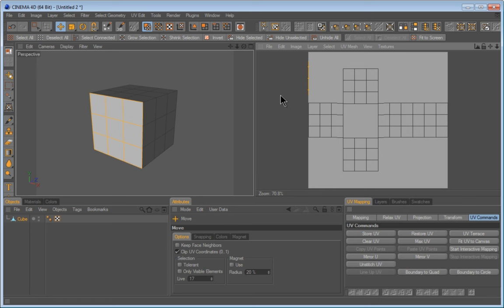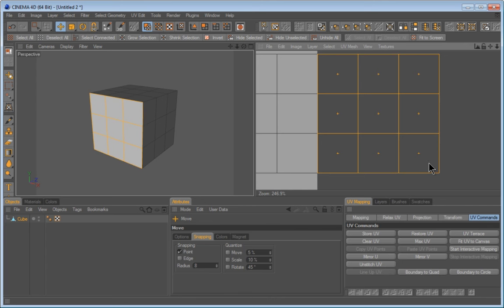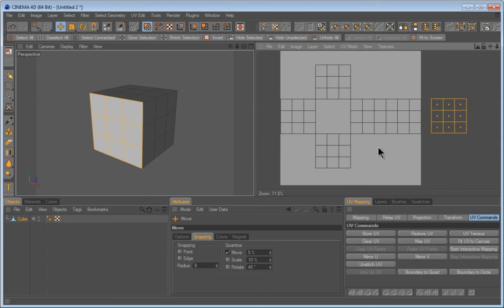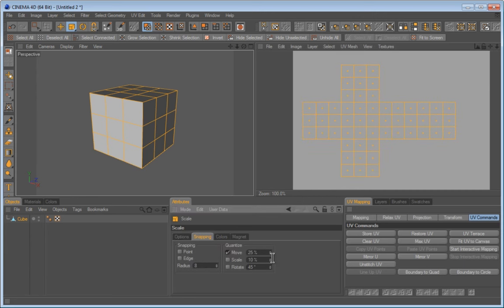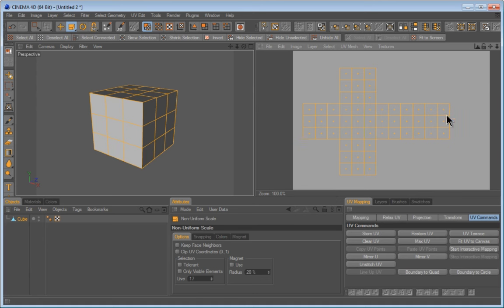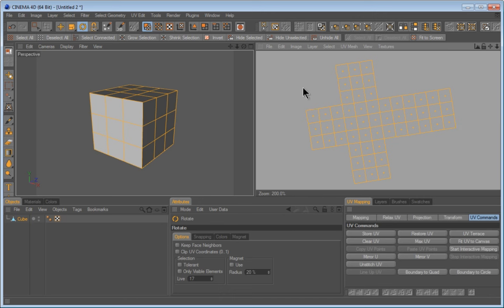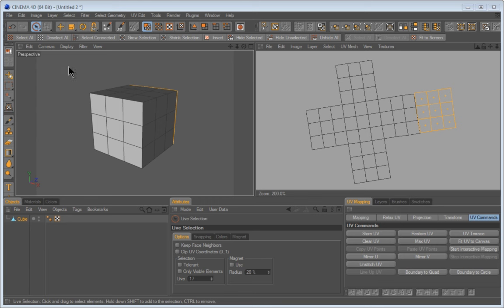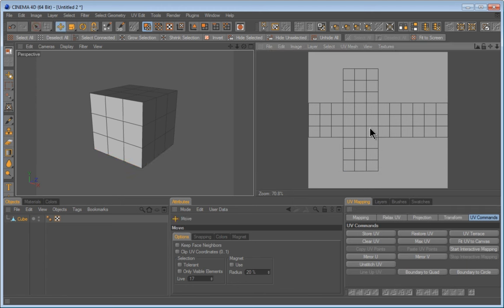Cinema 4D tutorial 002